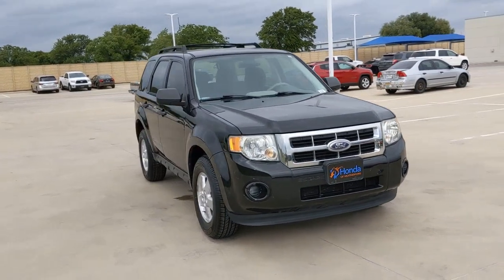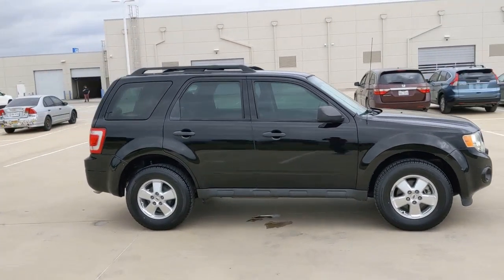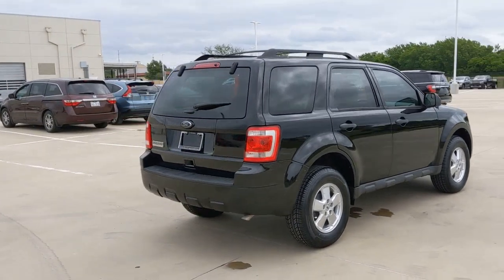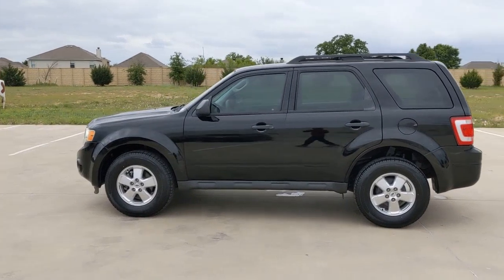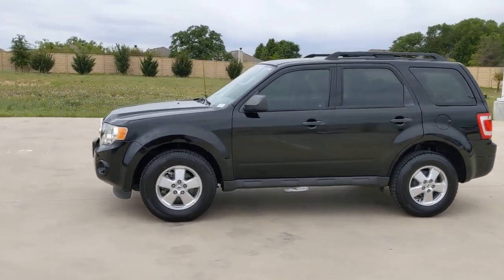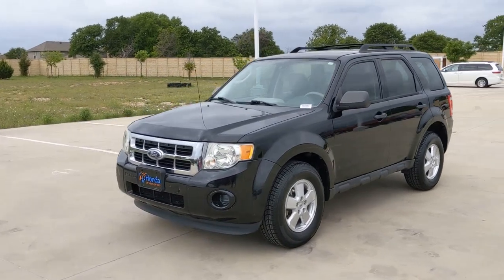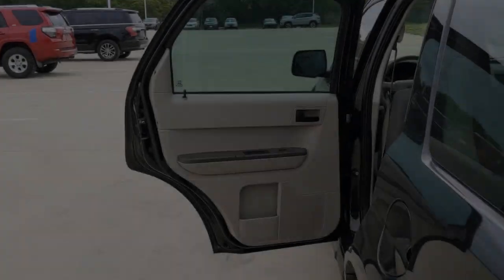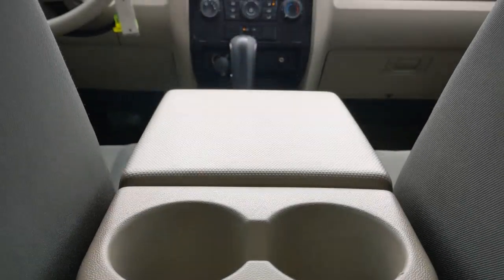2012 Ford Escape Weatherford, Fort Worth, Granbury, TX HG1992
Black Used 2012 Ford Escape XLS available in Weatherford, Texas at Honda of Weatherford. Servicing the Fort Worth, Granbury, TX area.

Recent Arrival! Clean CARFAX.Black 2012 Ford Escape XLS FWD 6-Speed Automatic Duratec 2.5L I4 21/28 City/Highway MPGCome by and visit Honda of Weatherford located at 851 W Interstate 20 in Weatherford, TX. We are the first Honda dealership in the Weatherford community! Just take Exit 406 off of I-20 and we are right off of the access road. Come see HOW we do business; we look forward to meeting you!